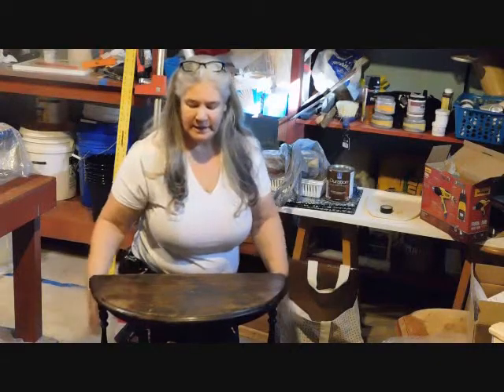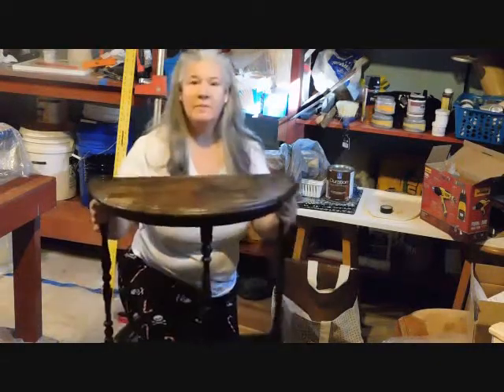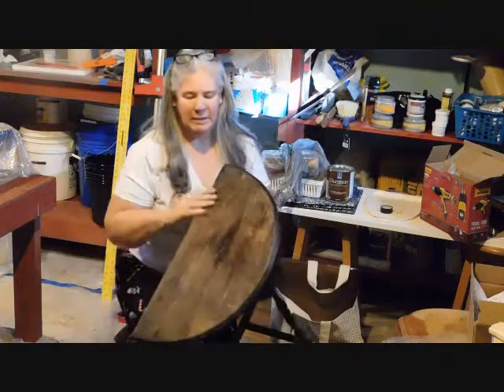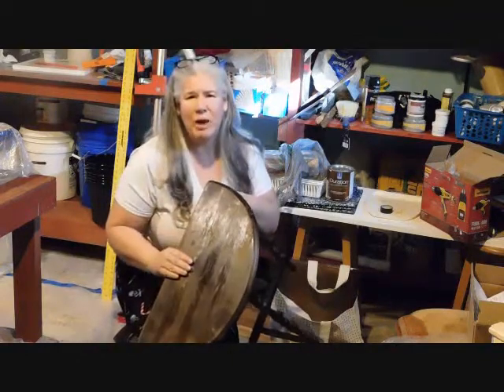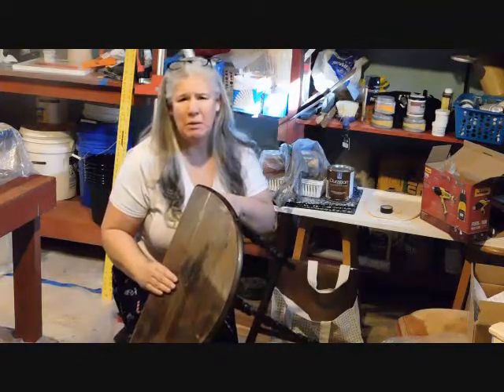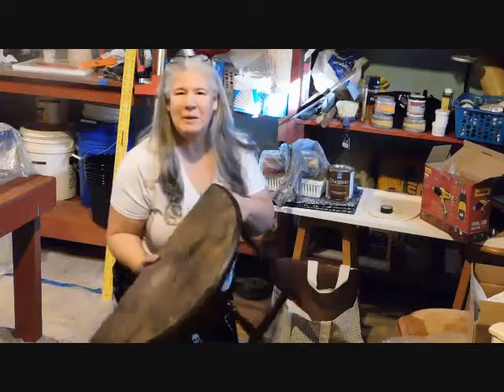Spunky's Table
The owner had this table for over 30 years.  It was rickety and not so pretty any more.  And destine for the trash.  SRC tightened up the legs and resurfaced the top using black, orange & white epoxy.   These colors were perfect for the owner - he is a Harley rider.  The table now sits in a place of prominence in his home.